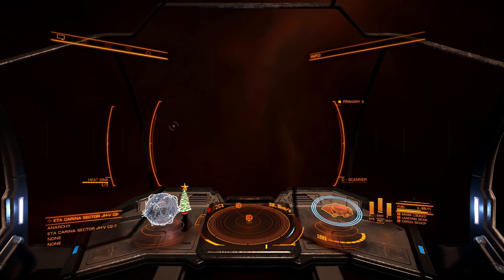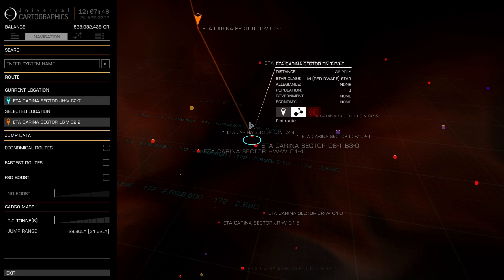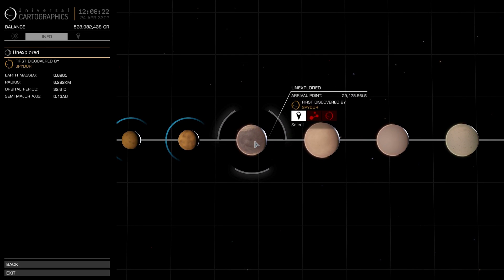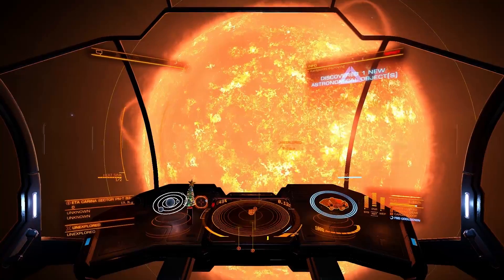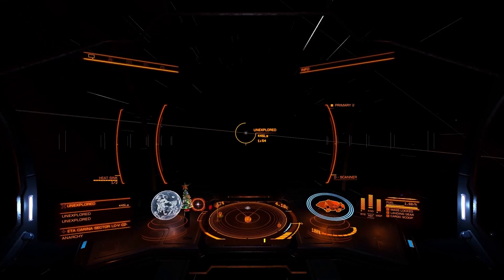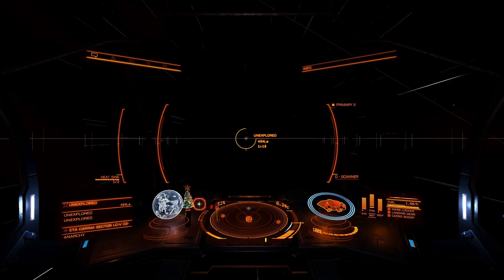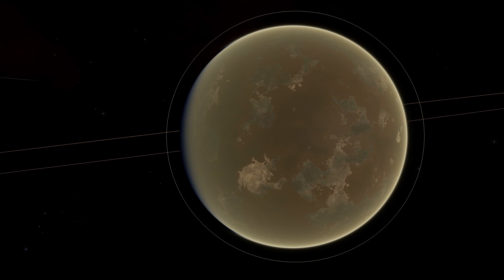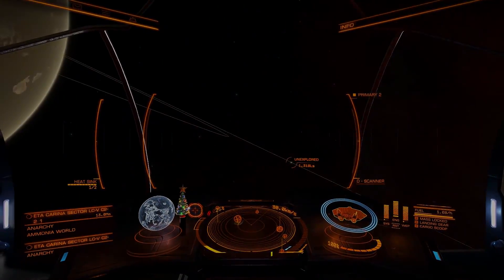At ETA CARINA NEBULA on the 24-04-2016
This video was made on the 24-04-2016 with Fraps Screen Recorder at 1920 X 1080 with 60 Fps and the voice over was made with the Plantronics Game Com 780 Mic in Fraps the editing was done with Adobe Premiere Pro CC 2015, and then Exported using Adobe Media Encoder CC 2015 with the res set at 1920 X 1080 with 60 Fps and Size is 545 MB The Length is 06:01 Video Type MP 4 and uploaded to YouTube with the res at 1920 X 1080 with 60 Fps.